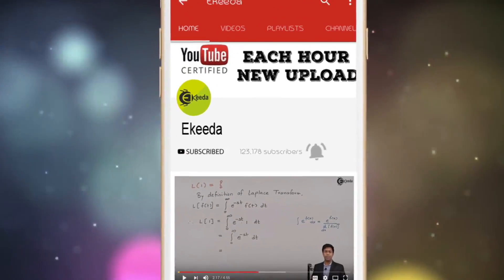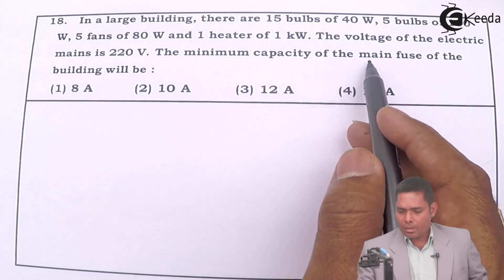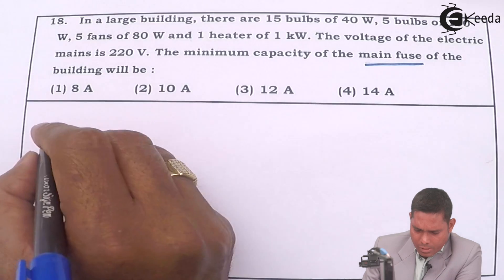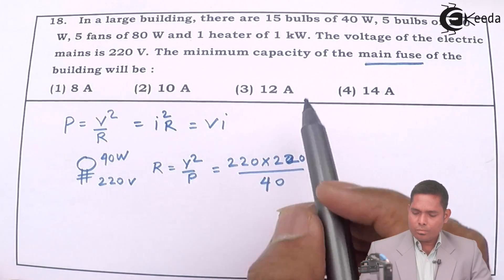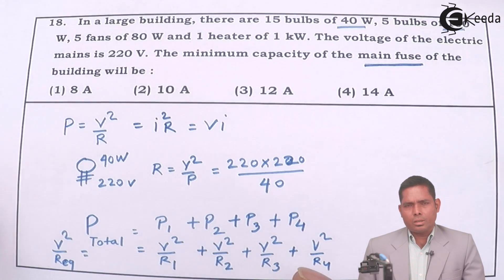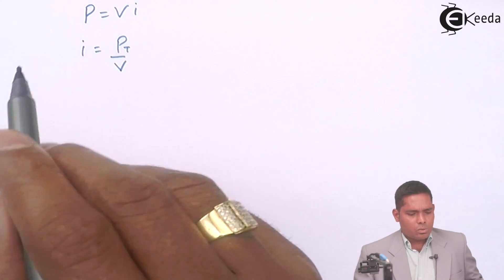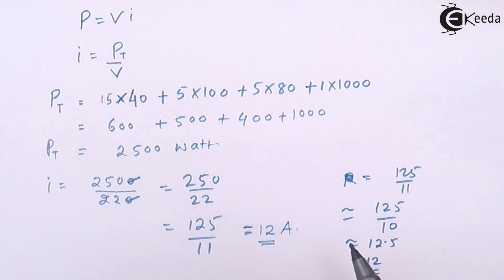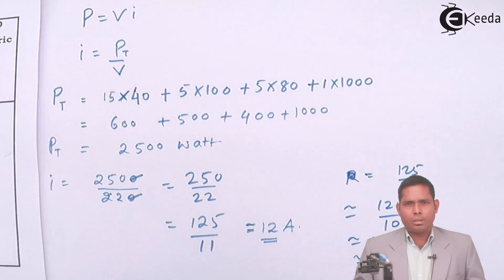IIT-JEE Main 2014 - Physics Paper Video Solution - Question 18 | Ekeeda.com